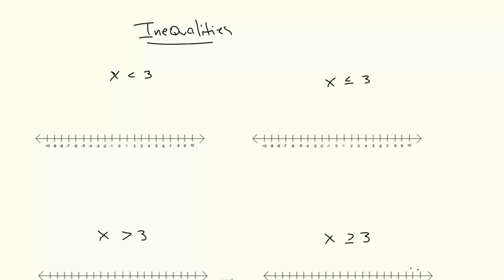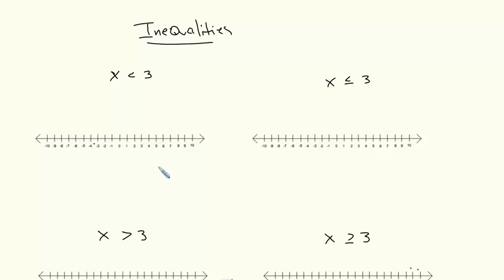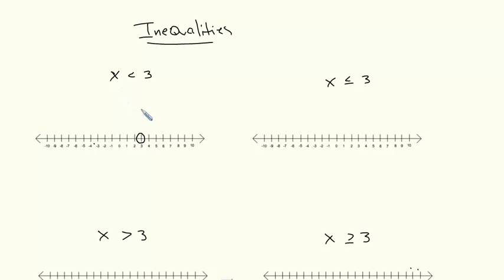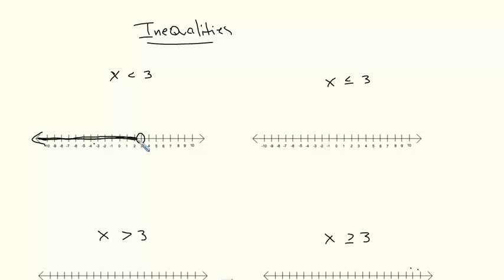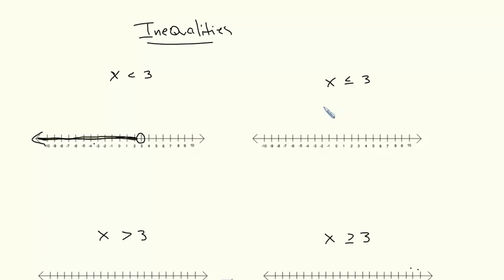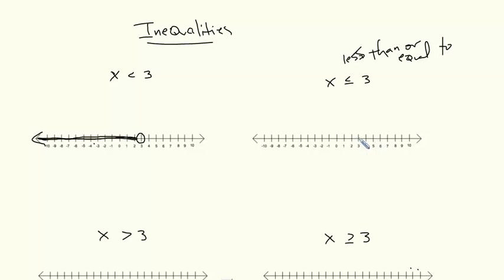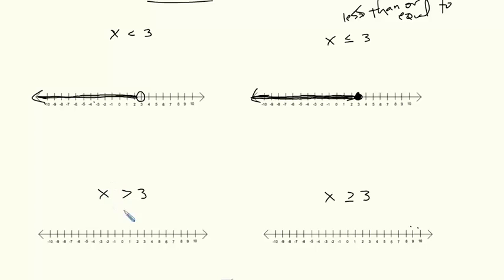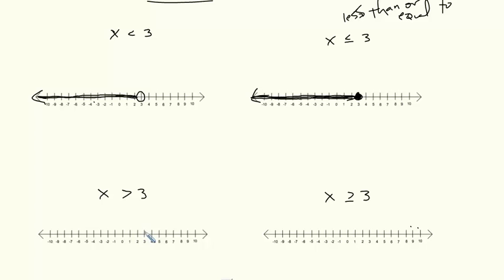Graphing Inequalities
Quick tutorial on Inequalities